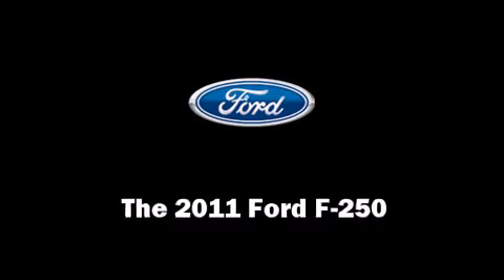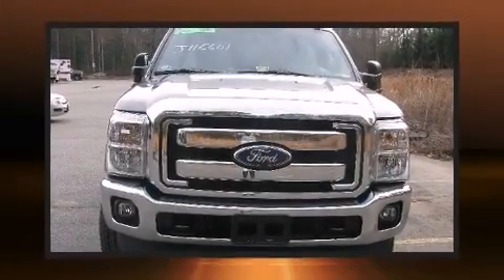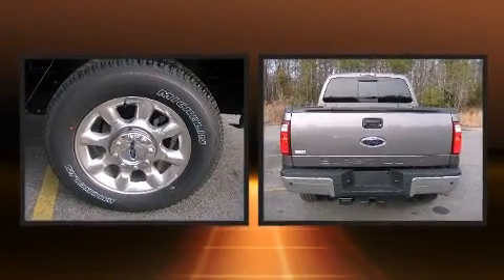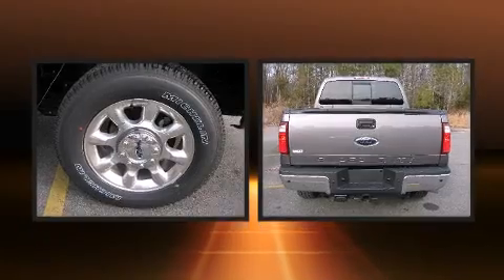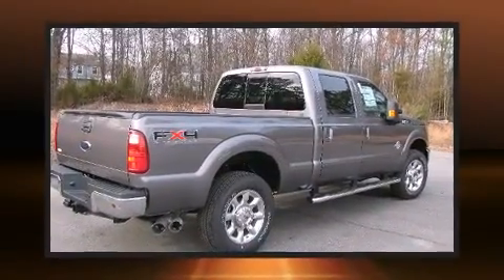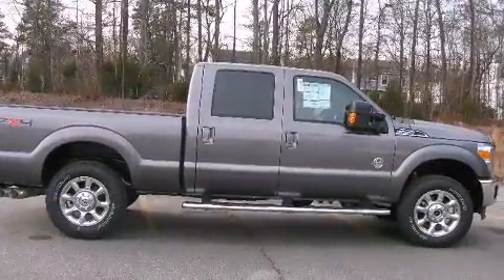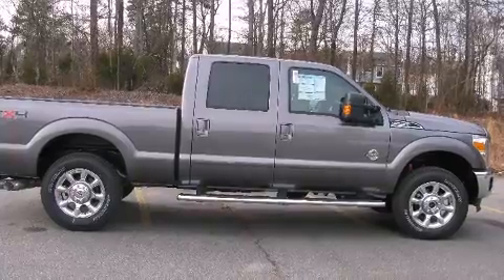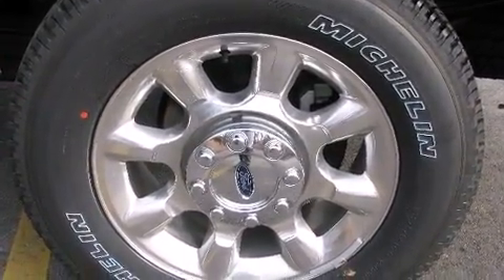2011 Ford F-250 in Ashland, VA 23005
Take command of the road in the 2011 Ford F-250. It features four-wheel drive capabilities, a durable automatic transmission, and a powerful 8 cylinder engine. Top features include air conditioning, front and rear reading lights, a tachometer, variably intermittent wipers, a rear step bumper, an overhead console, a trailer hitch, and a split folding rear seat. Ford ensures the safety and security of its passengers with equipment such as: head curtain airbags, front SIDE impact airbags, traction control, brake assist, ignition disabling, and 4 wheel disc brakes with ABS. Electronic stability control ensures solid grip atop the road surface, no matter how challenging the driving conditions. We pride ourselves in consistently exceeding our customer's expectations. Please don't hesitate to give us a call.